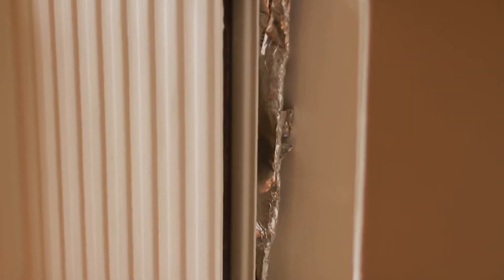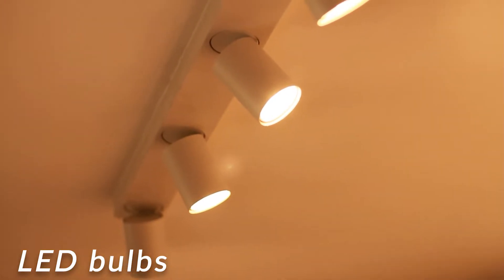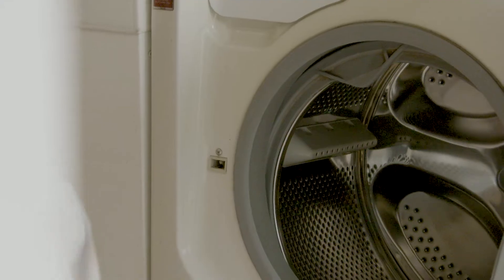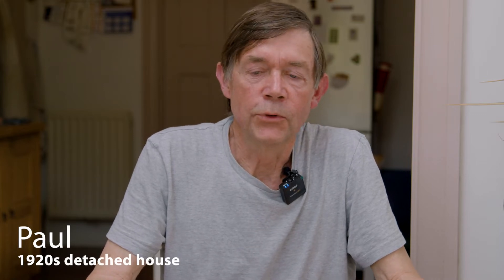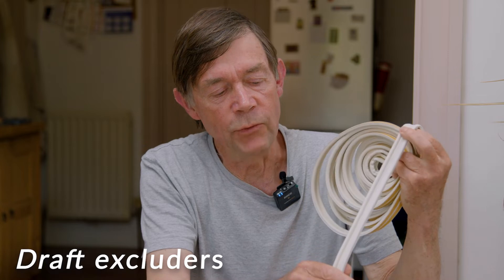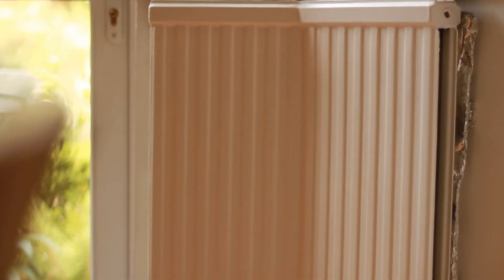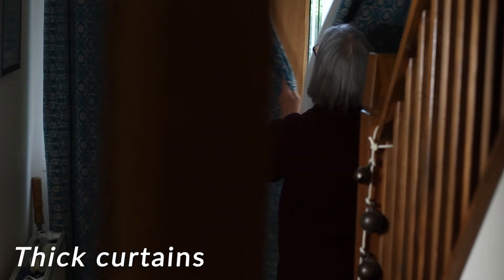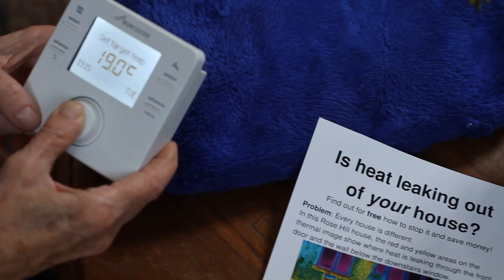1: Low cost energy saving measures (Energy Saving Homes Bite-Size Films)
Film 1. Low-cost energy saving measures. Oxford residents describe: 1) simple, energy-saving measures that cost less than £10, 2) how they have changed their ways of living, 3) how they have saved on fuel bills. SCROLL DOWN FOR LINKS & INFO

Better Housing Better Health: a free service for Oxfordshire residents on low incomes, to help them keep warm and save energy
Tel (free): 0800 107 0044

Sustainable Warmth Grant: a grant of up to £10,000 for energy saving and sustainable heating measures for people on limited incomes, available until March 2023
Tel (free): 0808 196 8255

LCON Housewarming Guides: written by independent experts to support people who want to improve their homes. They walk through the options, considering key questions for each stage of any plans to ensure they will work for you and your home.  Most of the focus is on major eco-renovation but there is lots of useful advice for low-cost things you can do yourself in Guide 1, Taking Stock: